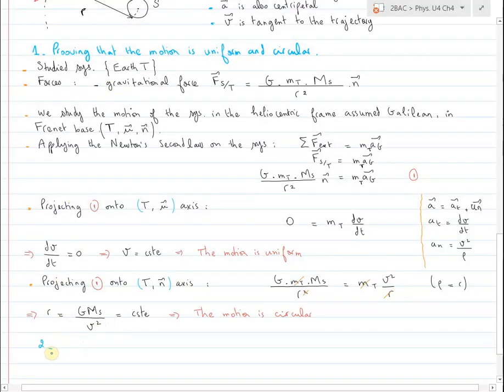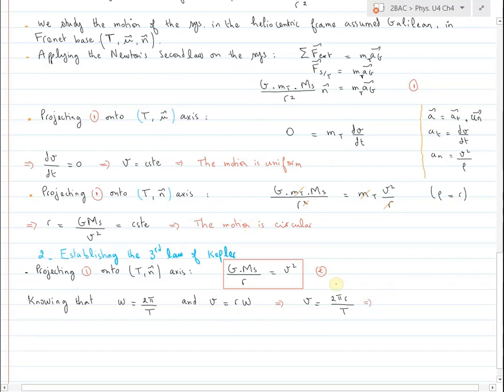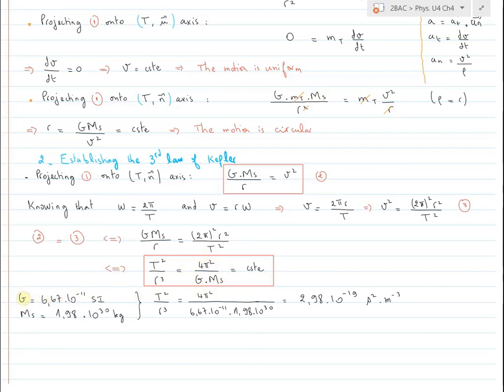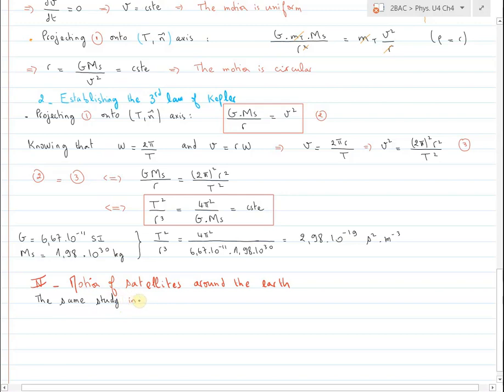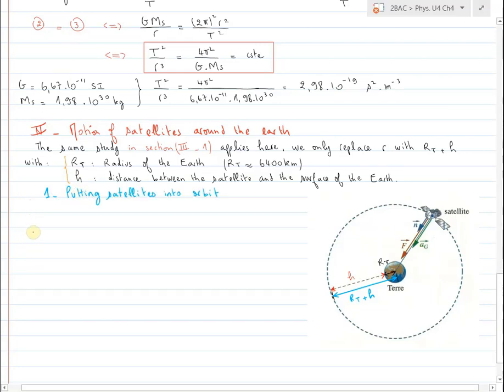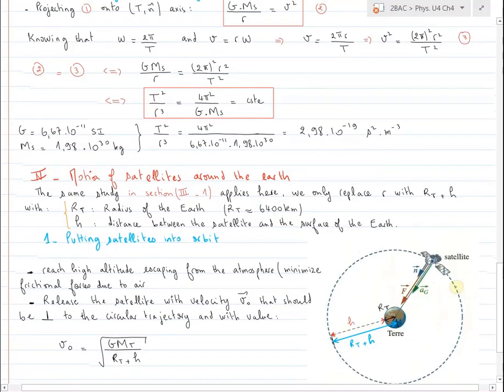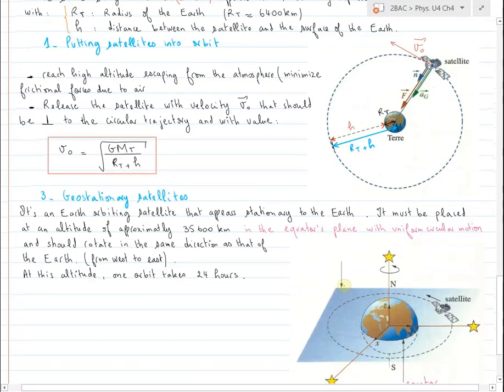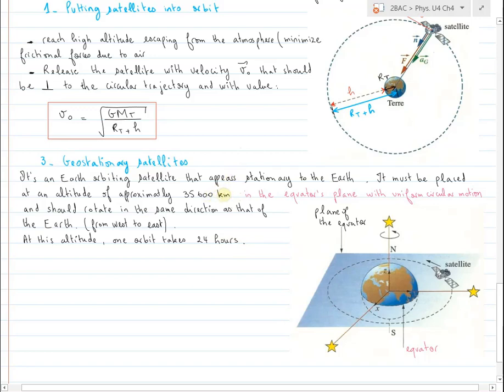Planets and satellites | الثانية باك خيار انجليزية - اللكواكب و الأقمار الإصطناعية جزء 1/2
درس في مادة الفيزياء للسنة الثانية بكالوريا علوم فيزيائية خيار انجليزية - الكواكب و الأقمار الإصطناعية
Physics lecture on : 'Planets and artificial satellites'
Created by Prof. AHMANI